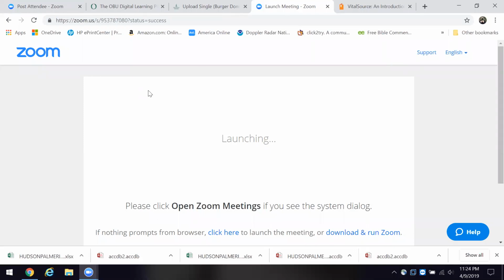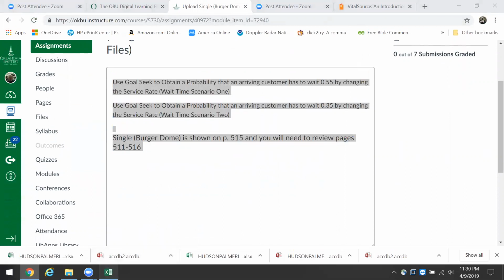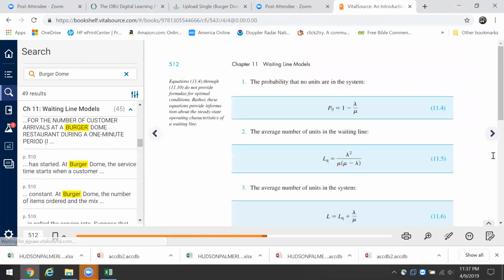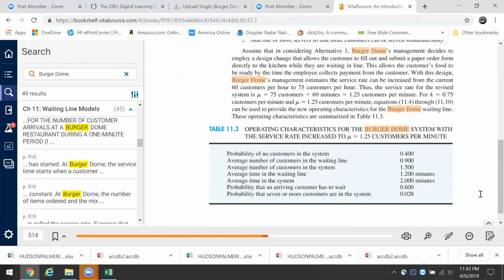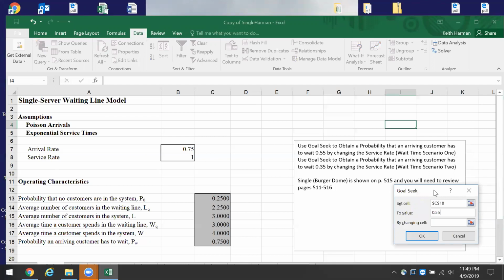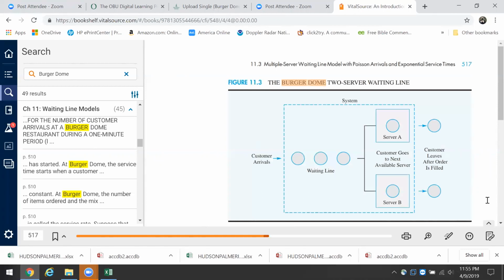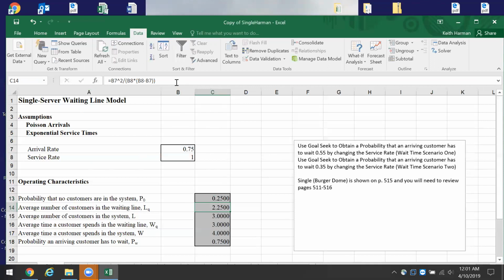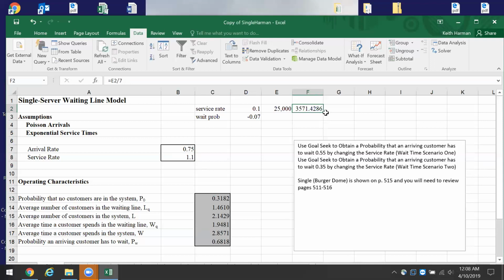MGMT 3603 Supplemental Workshop Single Server Que Burger Dome